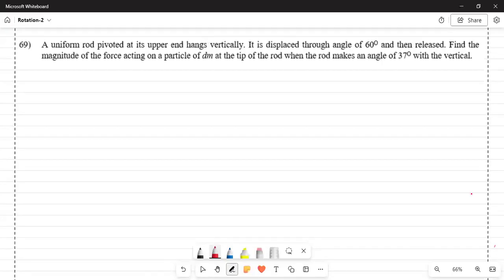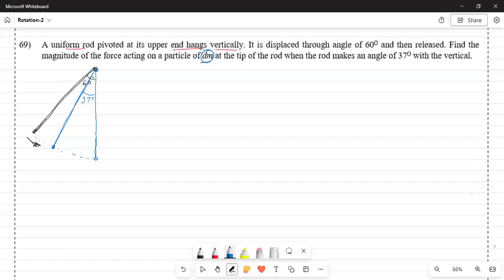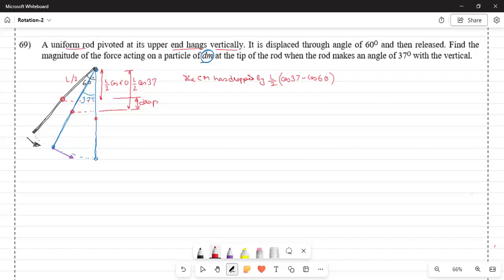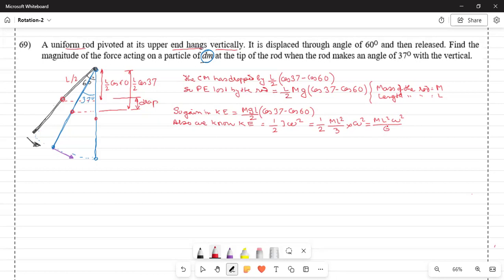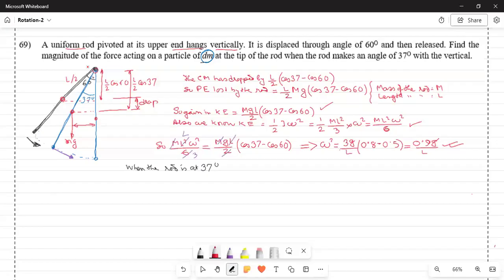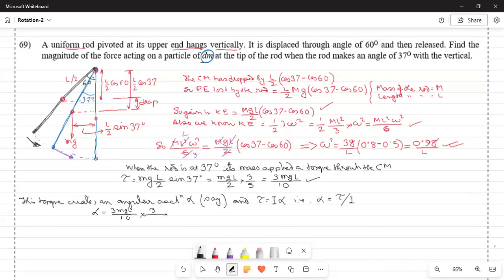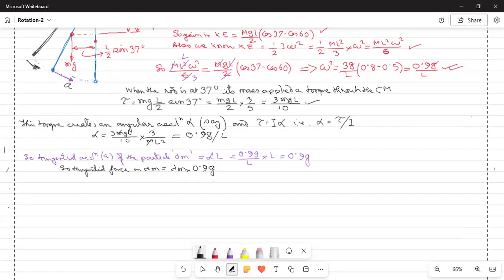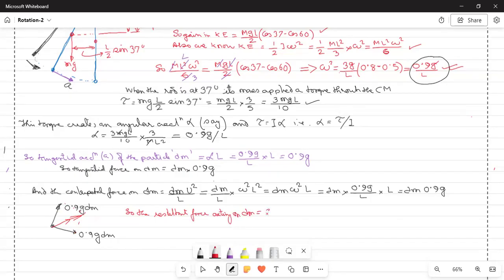H C Verma Rotation Prob-69: A uniform rod pivoted at its upper end hangs vertically. It is displa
Solution H C Verma Rotation Prob-69:
A uniform rod pivoted at its upper end hangs vertically. It is displaced through angle of 60O and then released. Find the magnitude of the force acting on a particle of dm at the tip of the rod when the rod makes an angle of 37O with the vertical.